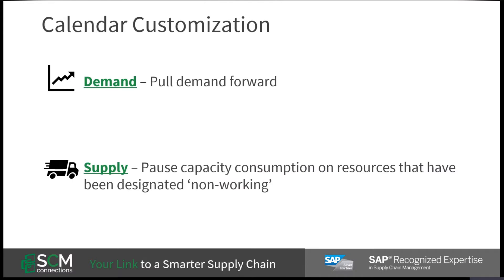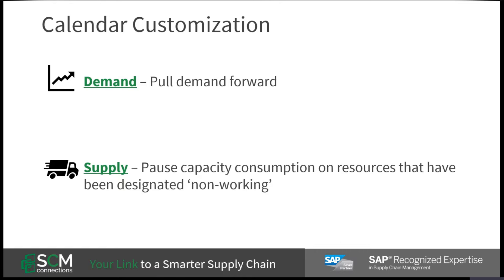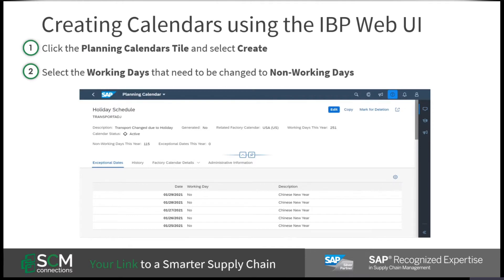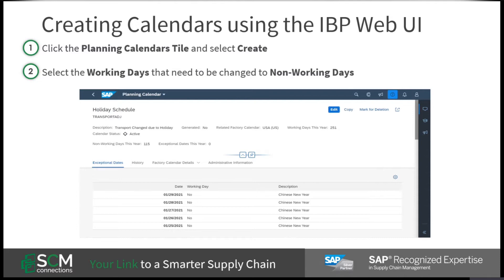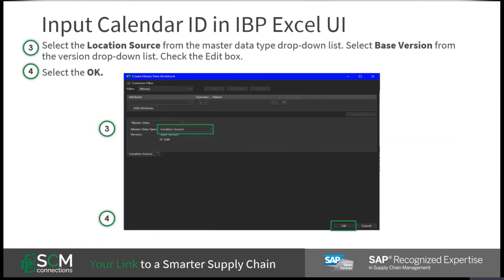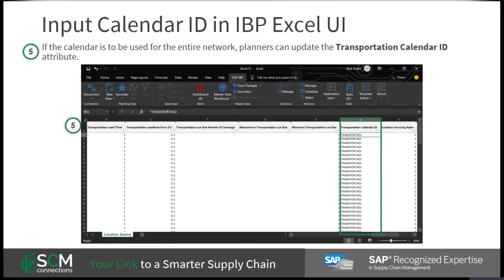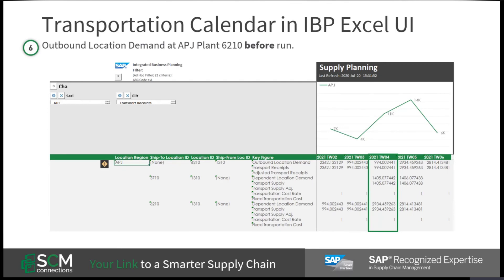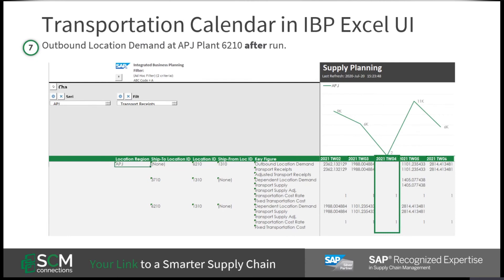Transportation and Production Calendars in SAP IBP - SCM Connections Five Minute Feature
Having an accurate planning calendar is crucial for firms to ensure on-time delivery of goods, and gives them the ability to meet required service levels. Due to the nature of modern supply chains, it has become increasingly difficult for global firms to stay up to date with local impediments. Within SAP IBP, transportation and production calendars have become an easy and effective way to adjust supply plans as problems arise.